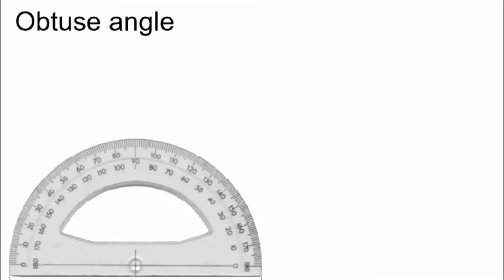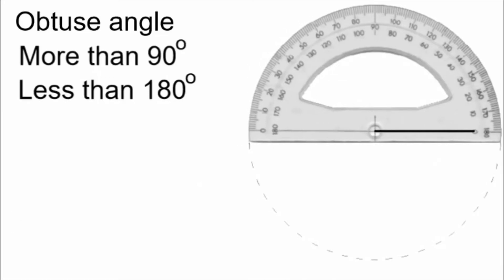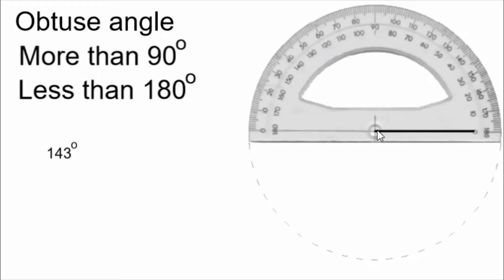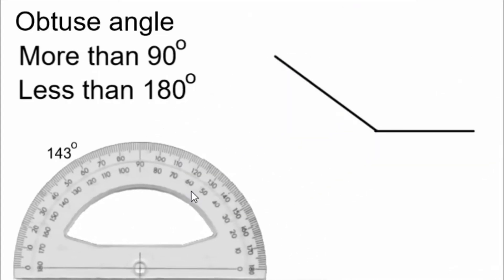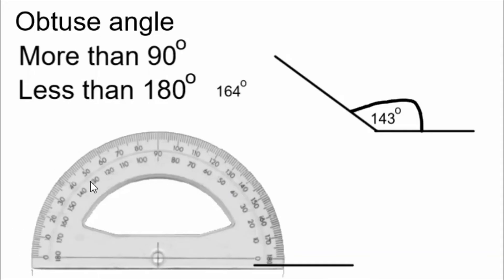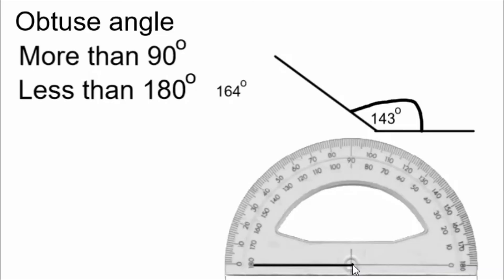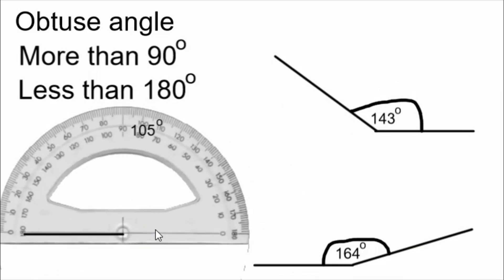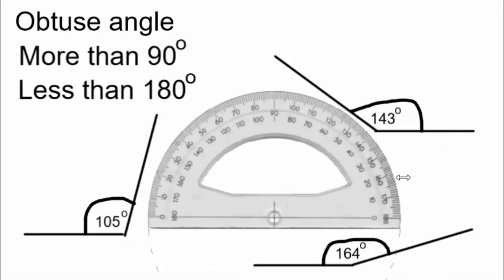Draw an Obtuse Angle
An obtuse angle is between 90 and 180 degrees.